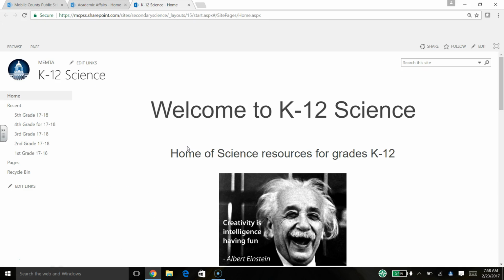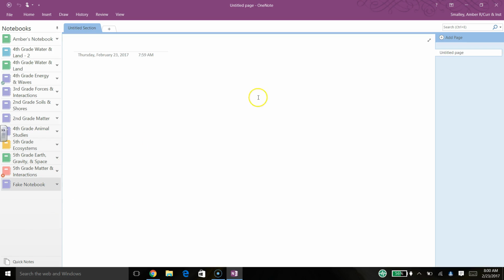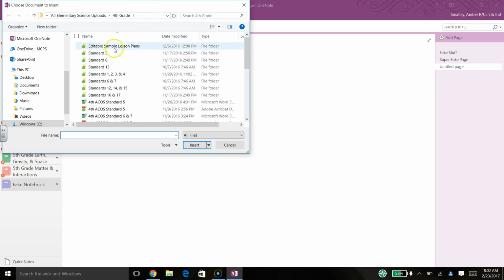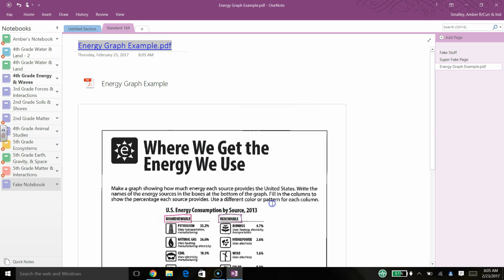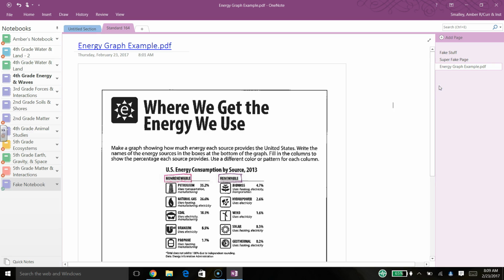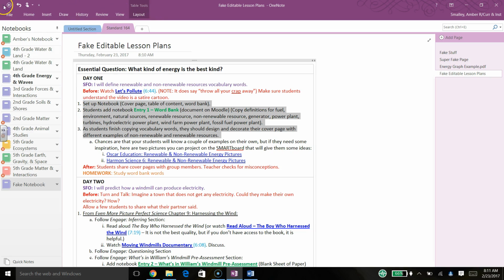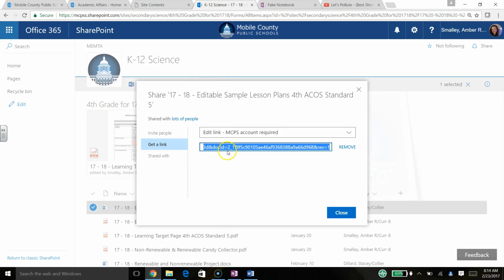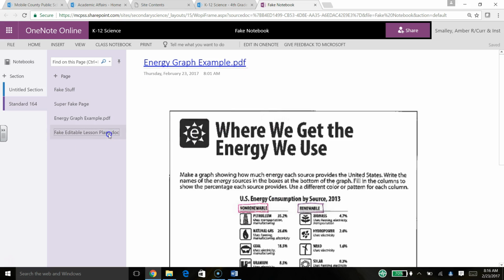Science Curriculum Team OneNote